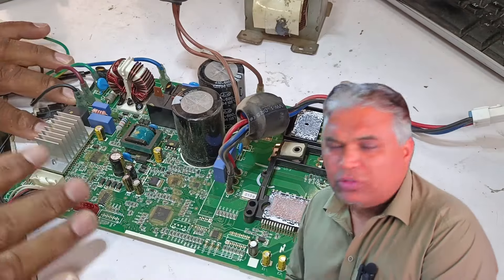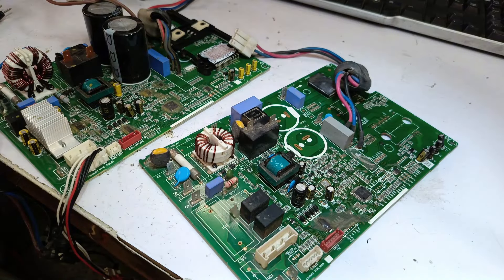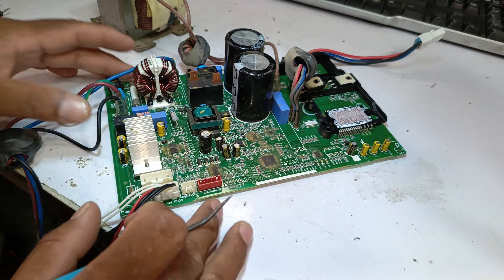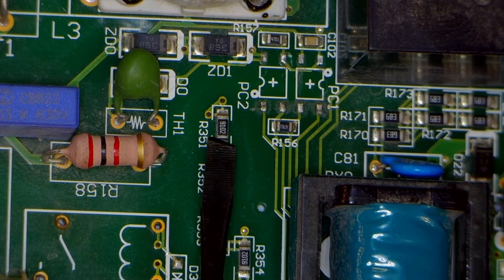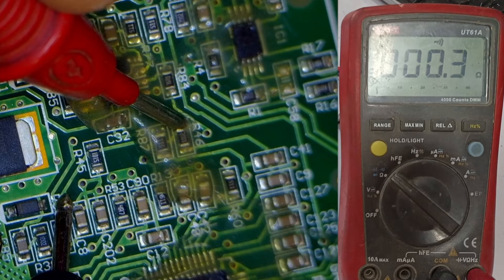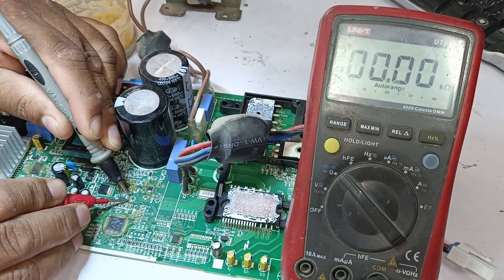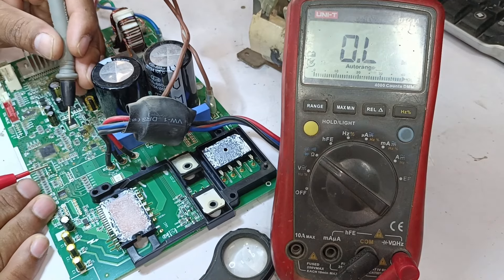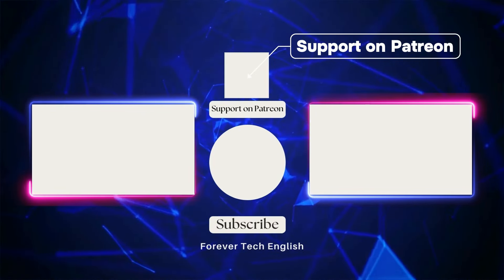AUX Mini Split AC Outdoor Circuit LED 3 Fault Fix & More.. F1,F7,E5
In this video, we tackle the LED 3 fault on the AUX inverter Mini Split AC outdoor circuit board, a common issue that can trigger F1, F7, or E5 errors in your air conditioner. You'll learn how to diagnose and fix these faults step-by-step, with a focus on understanding overvoltage and undervoltage protection that often causes the F7 error. We'll also compare circuit boards for AC and DC motors, showing you how to check resistors, capacitors, and microcontroller connections to get your air conditioner back up and running. Whether you're dealing with an intermittent fault or a permanent issue, this guide will help you resolve it quickly and efficiently.